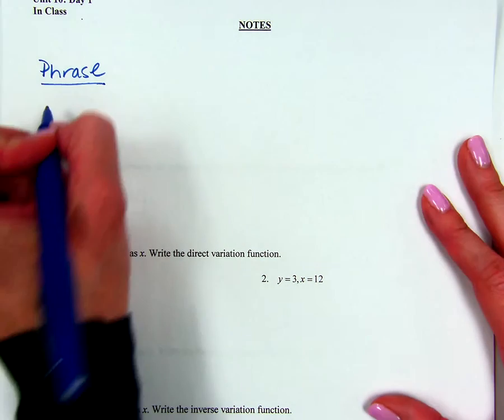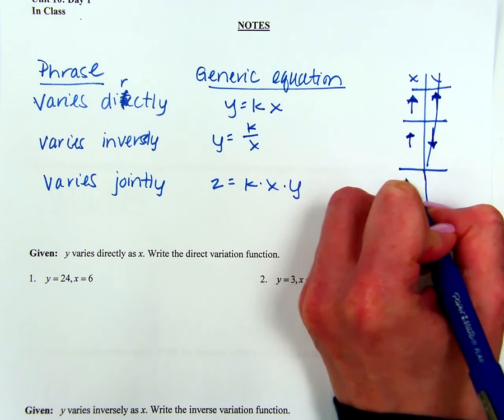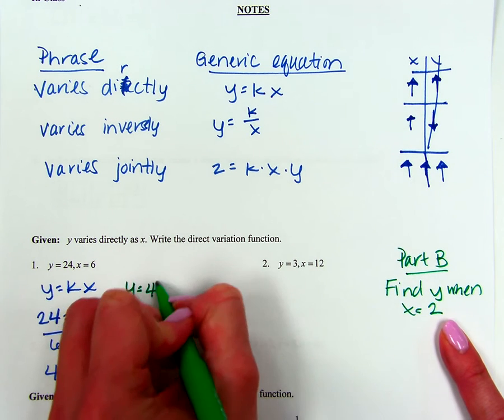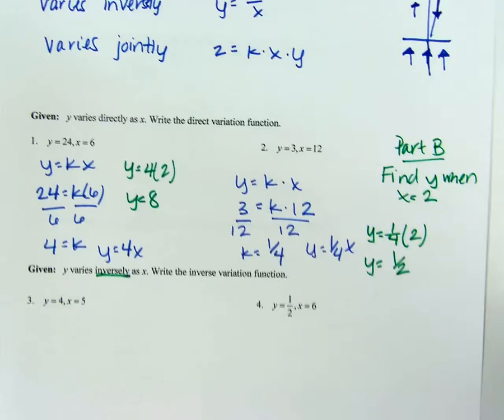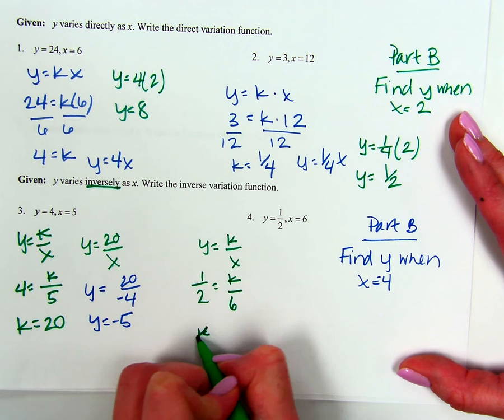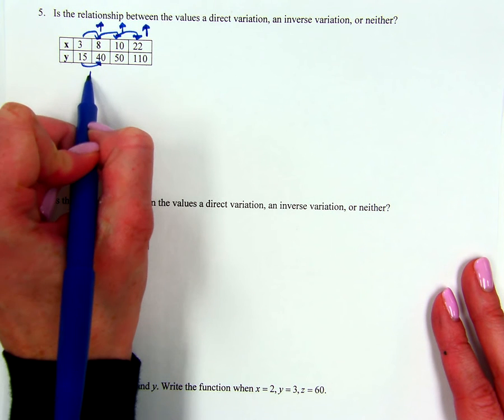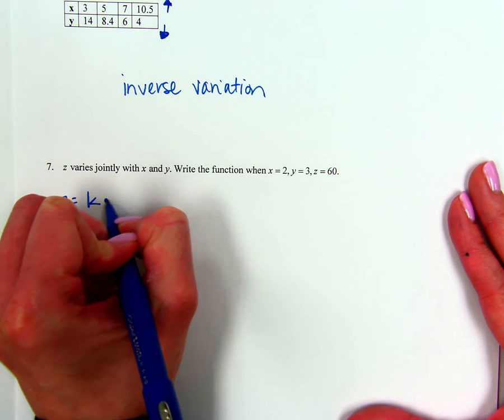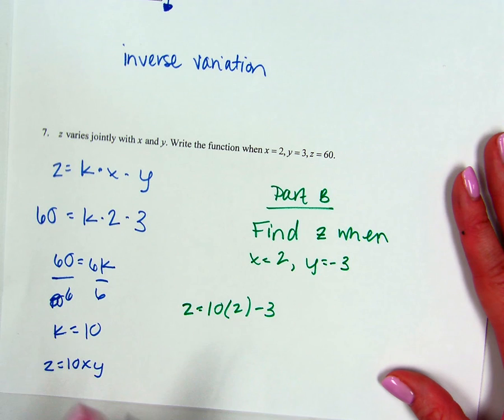Algebra 2 Unit 10 Day 1 Video Notes